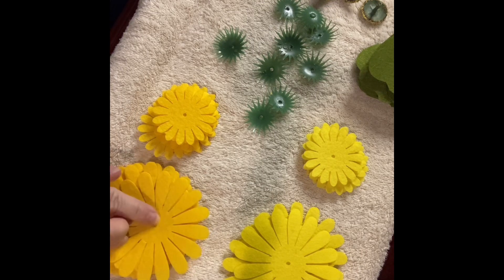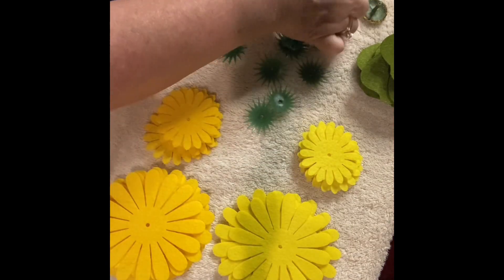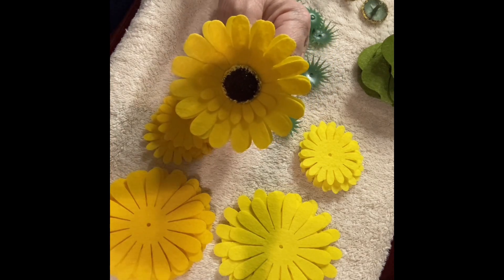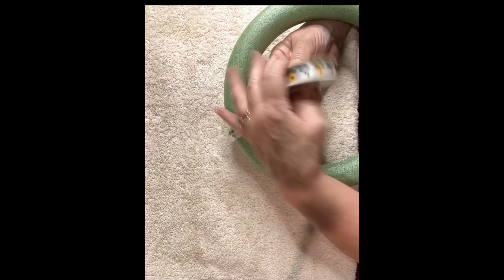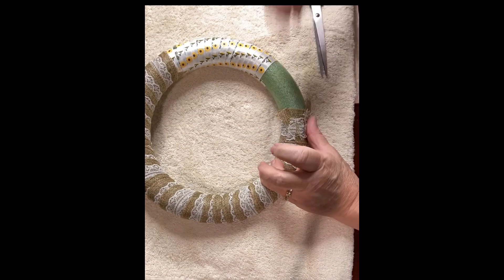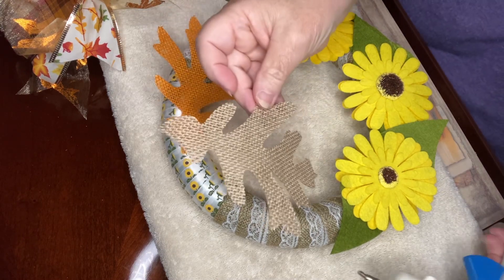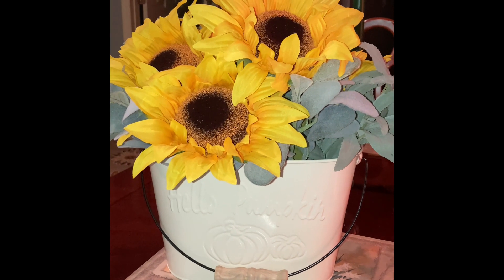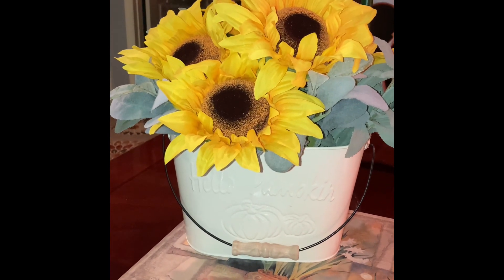Sunshine is my Favorite Color Craft Collaboration for Fall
Join me for some crafting for Fall! So Sorry~I am NOT Including a giveaway in this video, but some of these other crafty ladies are, so please give them a visit!

Thank you so much to NC Mountain Momma for hosting this collaboration❤️